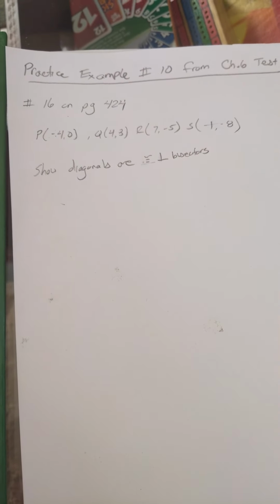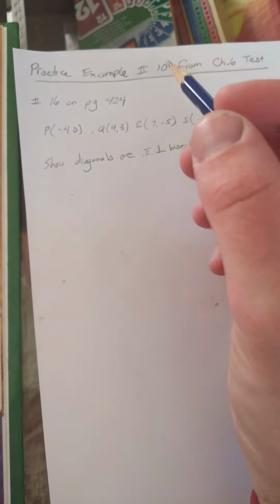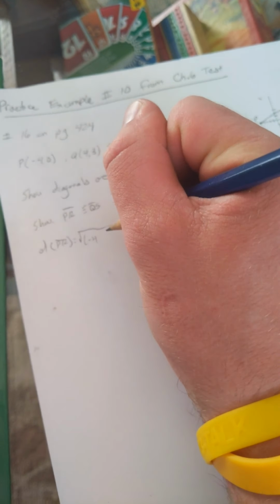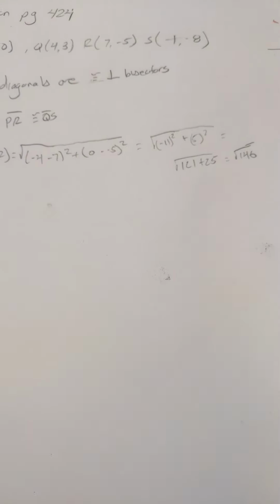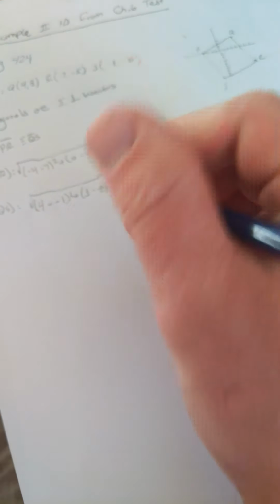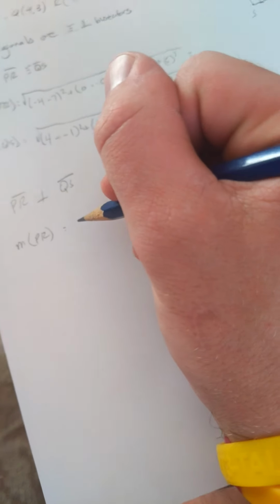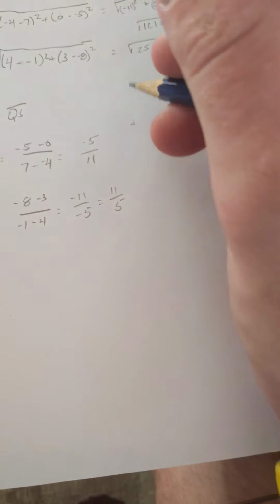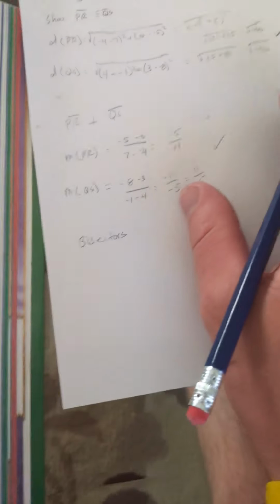Example Problem for #10 on Ch. 6 Test